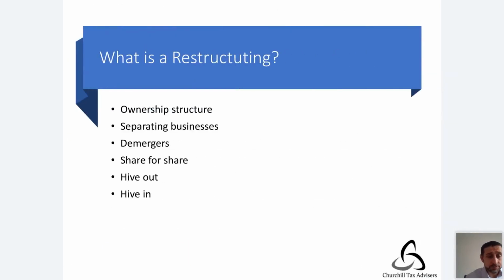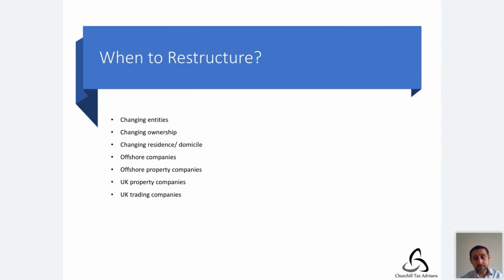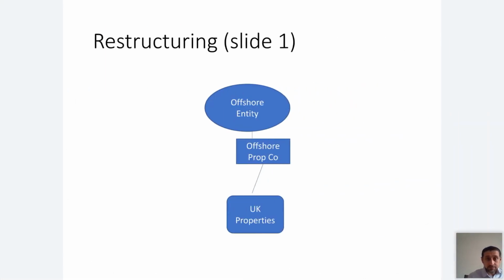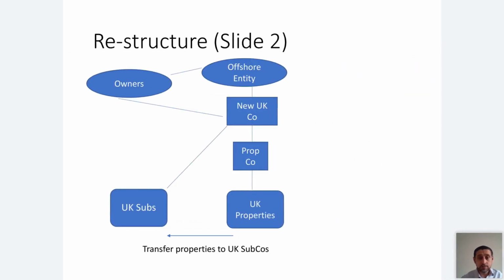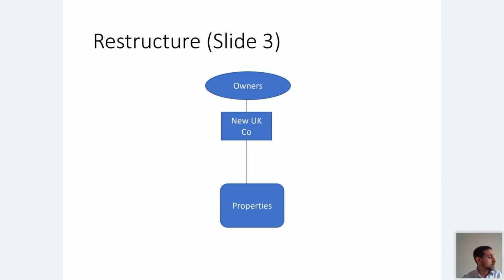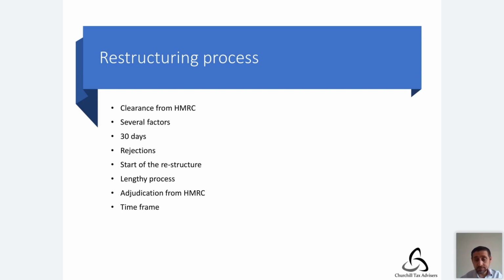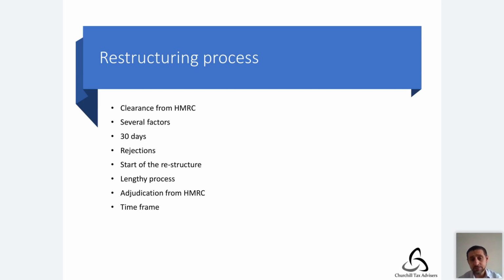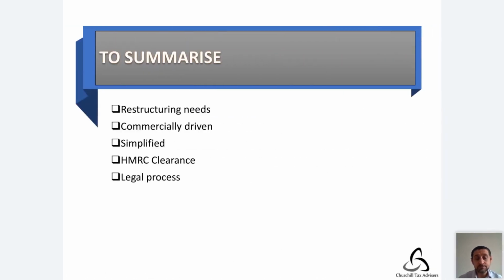Corporate Restructuring and Reorganisations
Churchill Tax are one of the UK’s leading tax advisers and tax investigation specialists. Our team of experts includes very experienced Chartered Tax Advisers and Senior Ex-HMRC inspectors. Some of the areas that they cover include the following:

Tax Planning
Inheritance Tax
Capital Gains Tax Relief
Let Property Campaign
Worldwide Disclosure Campaign (WDF)
Property Incorporation
Tax Advice
Serious Fraud Investigations
Code of Practice (COP) 9 Investigations and Contractual Disclosure Facility (CDF)
Code of Practice (COP) 8 Investigations
Proceeds of Crime Act (POCA) investigations and confiscations
VAT investigations
Criminal investigations
PAYE Investigations
Tax Fraud Investigations